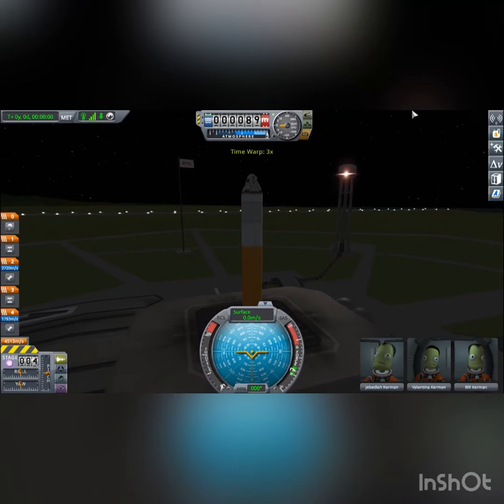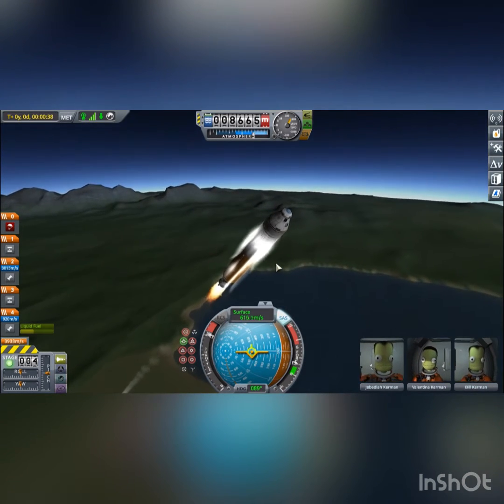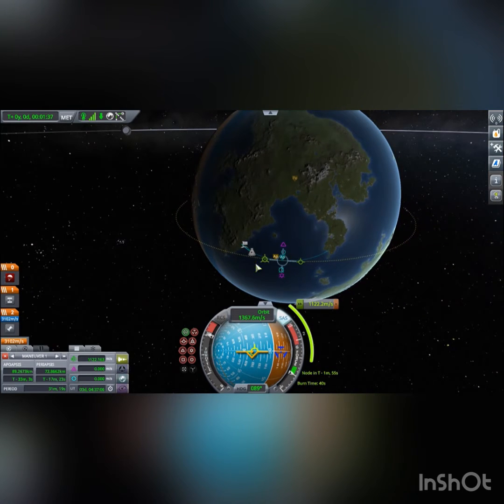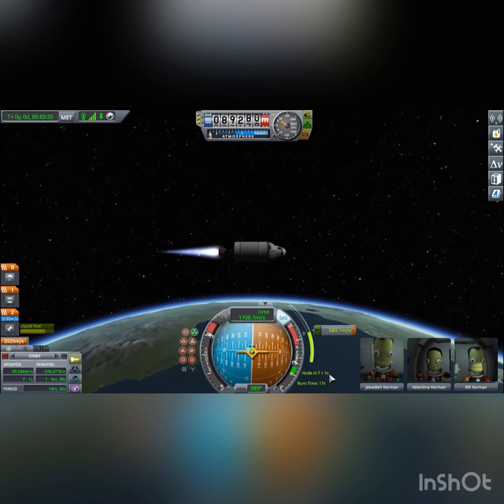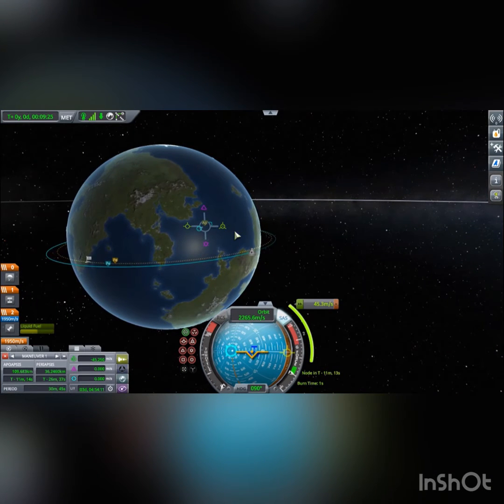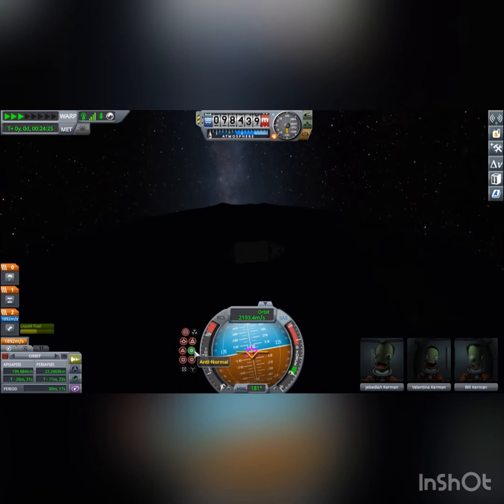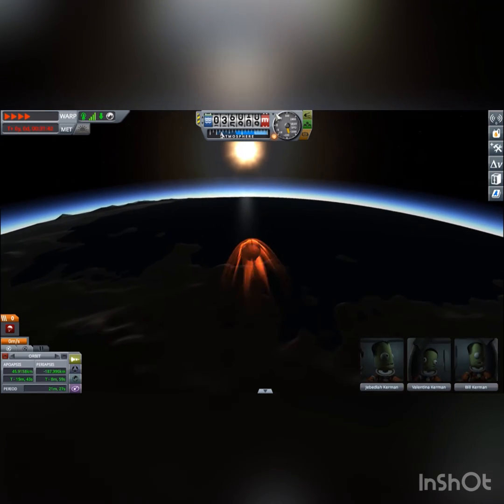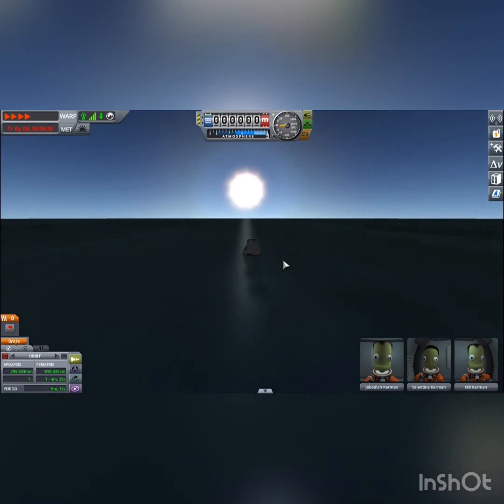My first crewed mission! KSP 1.11